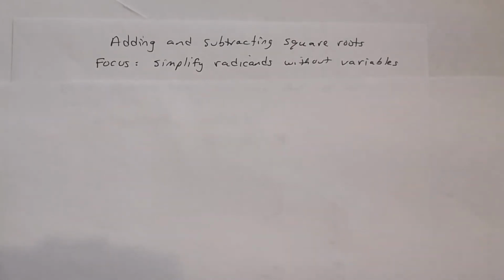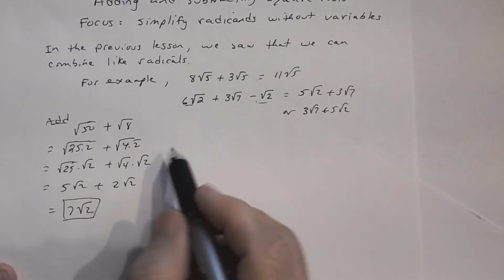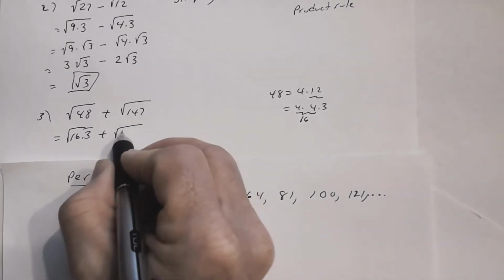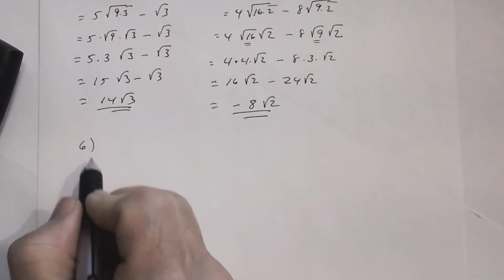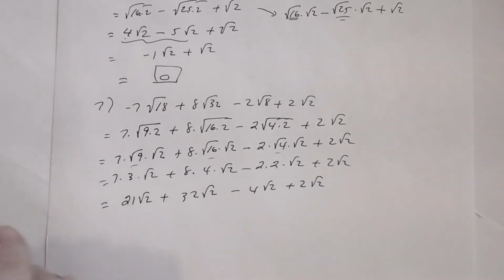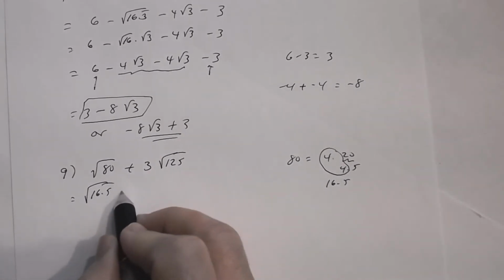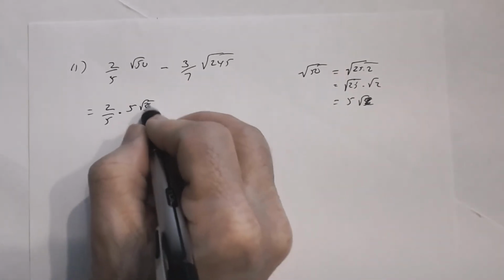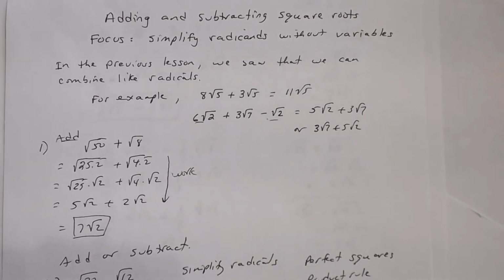Square Roots: Adding and Subtracting- Simplifying first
This lesson discusses how to add and subtract square roots by first simplifying radicals then combining like terms.  No variables are involved.